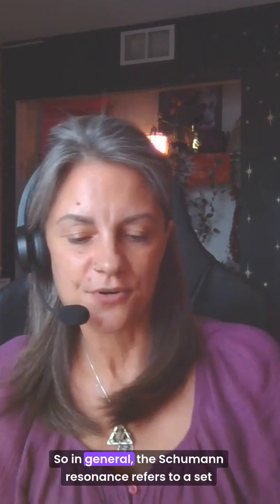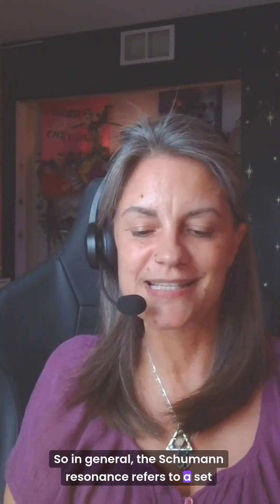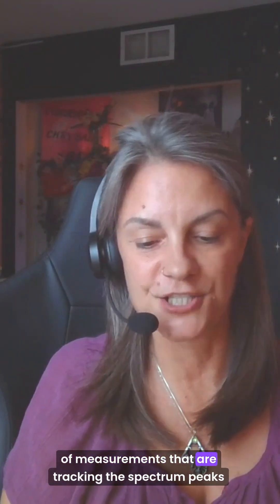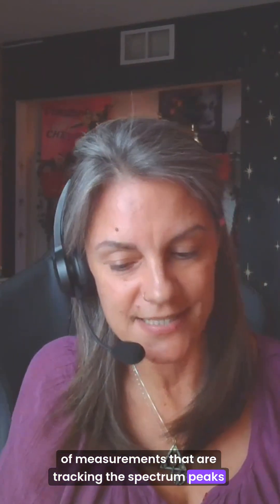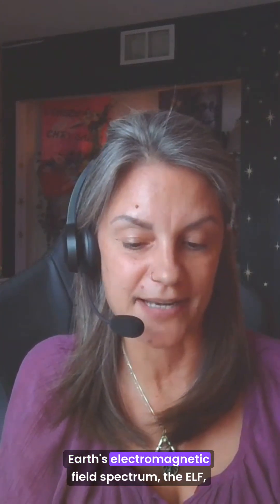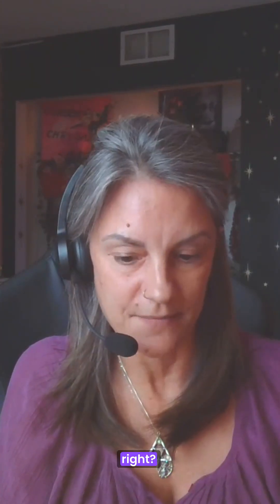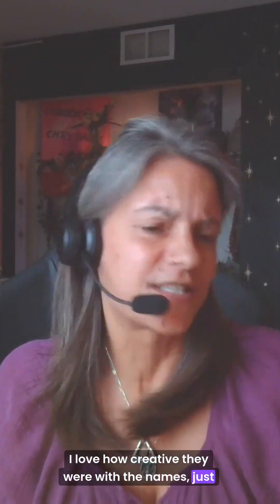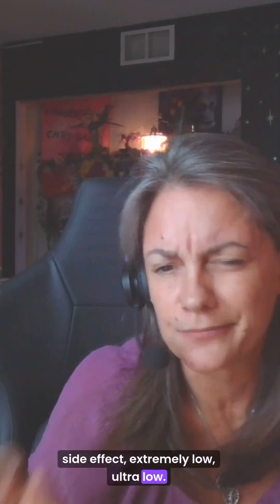The Earth’s Frequency Is Rising | Schumann Resonance & Human Awakening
The Earth is literally vibrating at a higher frequency — and it’s impacting us in ways science is just beginning to understand.

The Schumann Resonance, often referred to as Earth’s “heartbeat,” is a measurable electromagnetic frequency generated by lightning and the Earth’s atmosphere.

Recently? It’s been accelerating.

Learn why this matters not just for science, but for leadership, emotional regulation, and human evolution.

As Earth’s frequency rises, so does our need to regulate, recalibrate, and rise with it.

Full episode out now with @lawofattractionexpert and @consciouslyerin